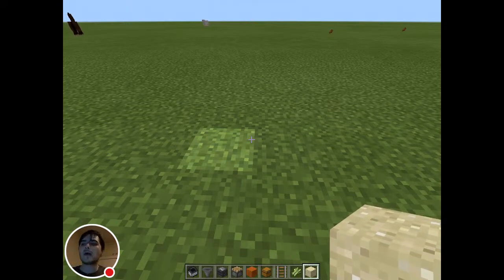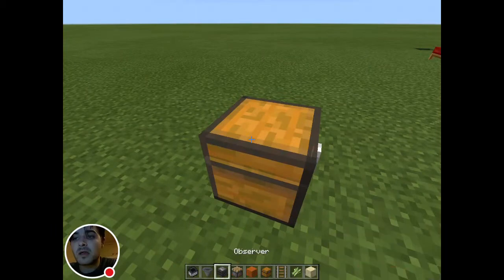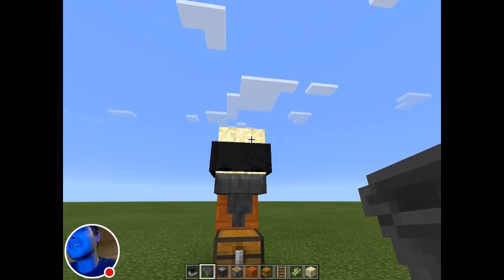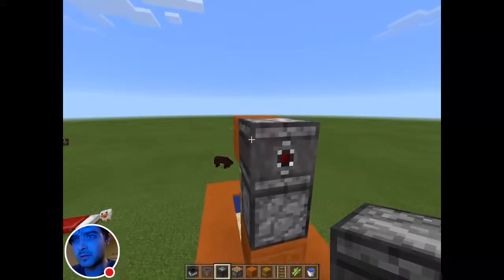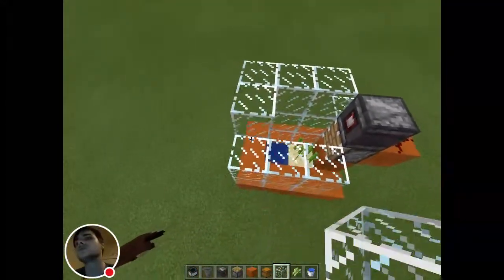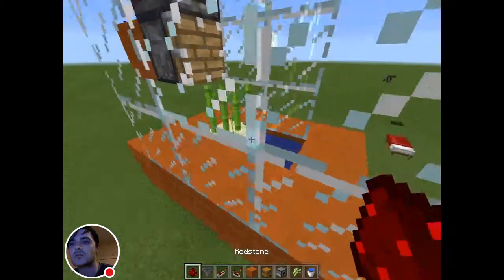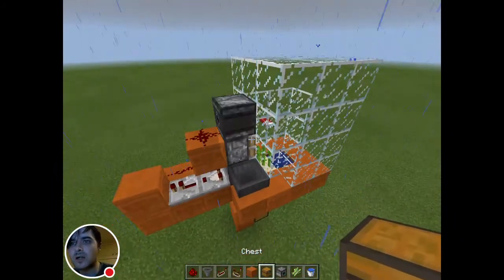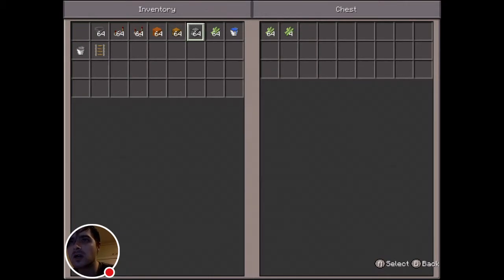MCPE auto sugarcane farm tutorial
Welcome to a redstone tutorial on how to create an automatic sugarcane farm very easy simple version as well as an extended version to provide better more advanced productivity.